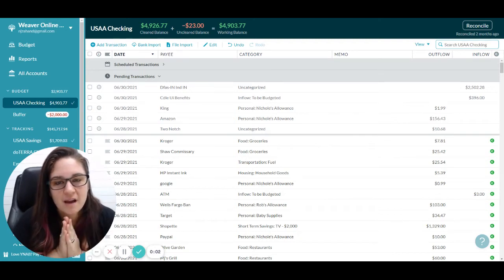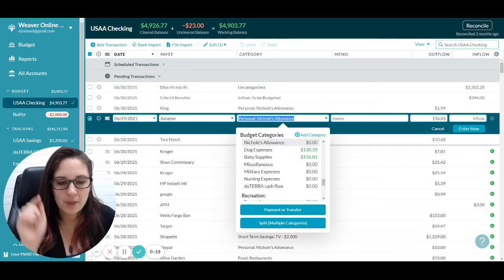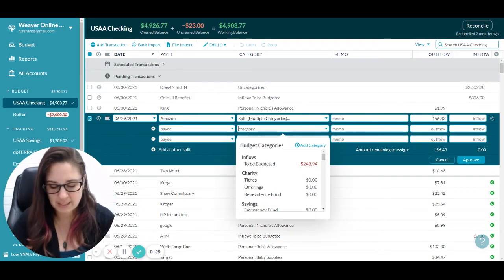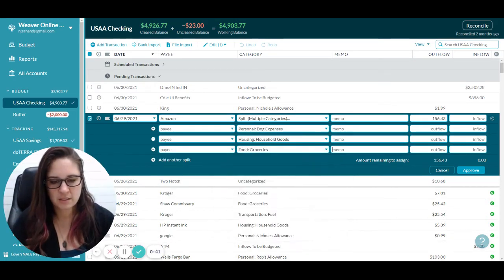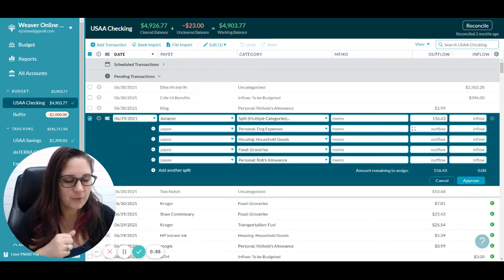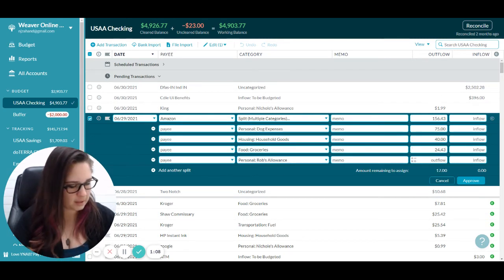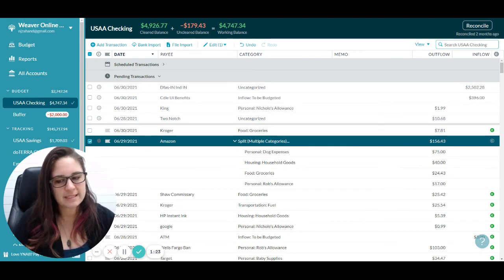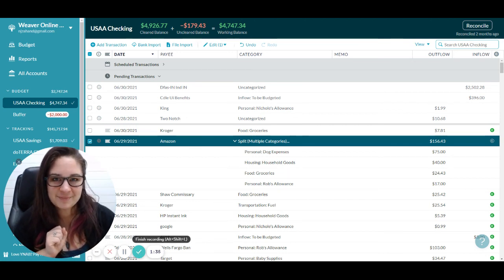YNAB Tutorial - Splitting Transactions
Sometimes you make a purchase that counts for multiple categories (Hello, Amazon!) - here's how you can manage those transactions while still keeping your categories accurate!

**Please note - this tutorial was recorded in 2021, before recent YNAB updates. Some of the terminology inside of the program has changed, but the general functionality remains the same.